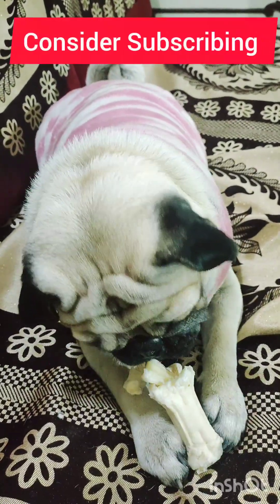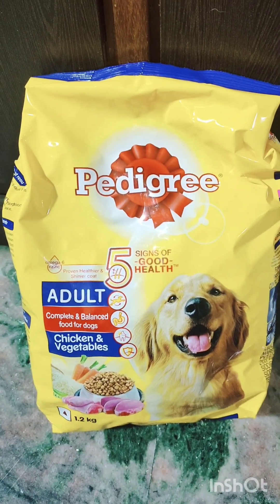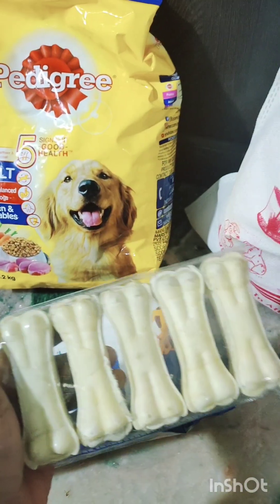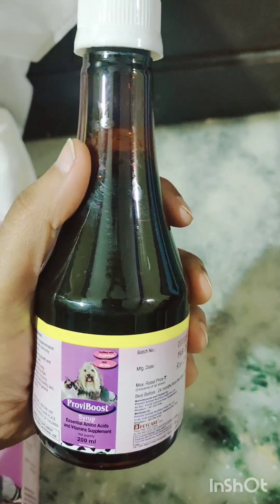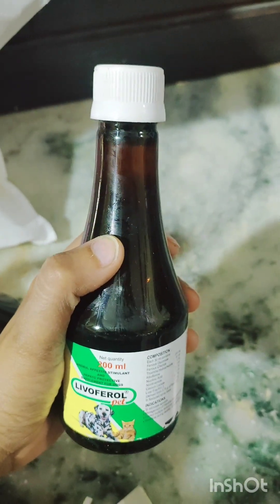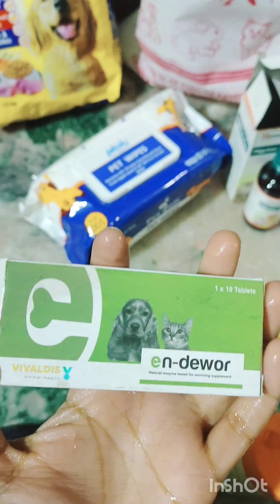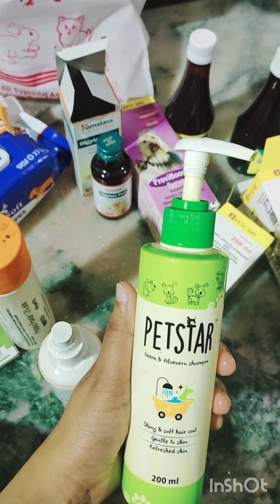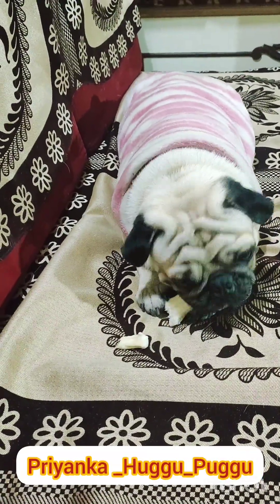Pet care -Dog's grooming | Pug | Priyanka_Huggu_Puggu